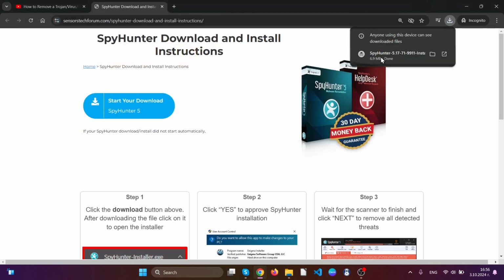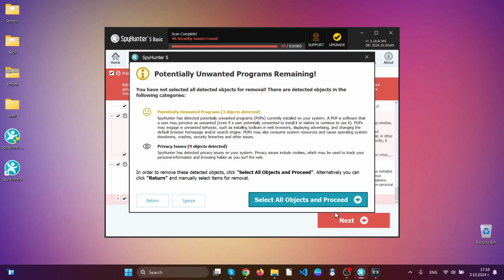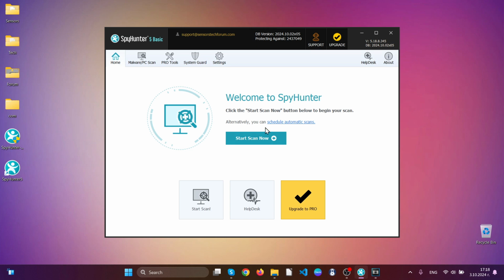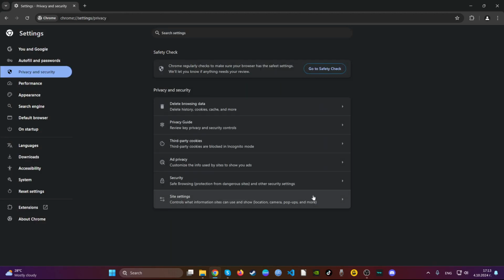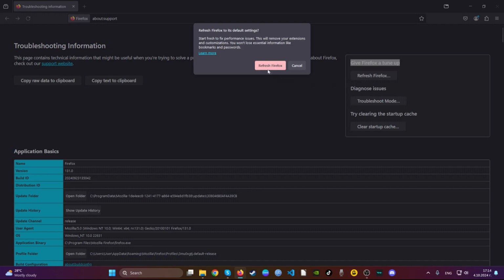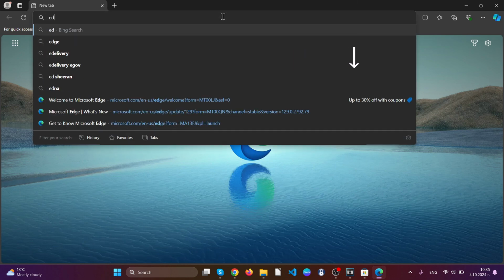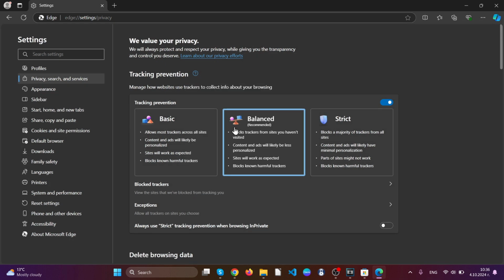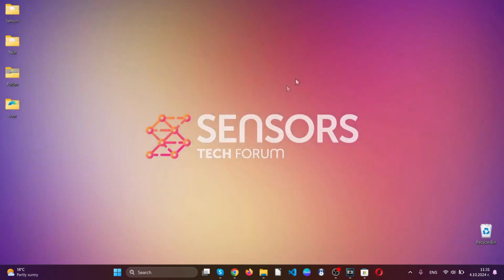Predator Search Extension Virus - How To Remove It [Working]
00:00 Start
01:03 Automatic Removal Guide
02:31Manual Removal Guide
02:37 Google Chrome Guide
03:24 Mozilla Firefox Guide
04:08 Microsoft Edge Guide
05:06 Opera Browser Guide